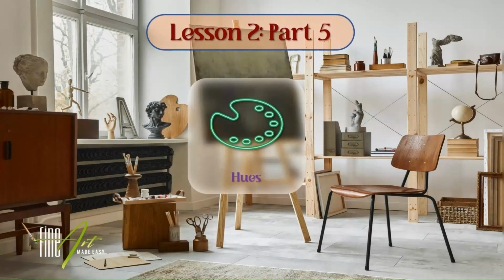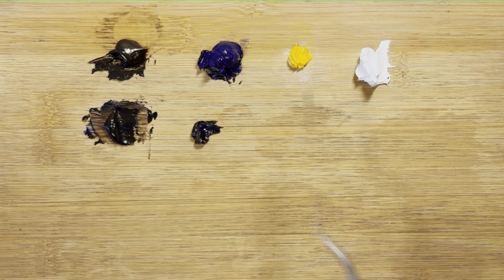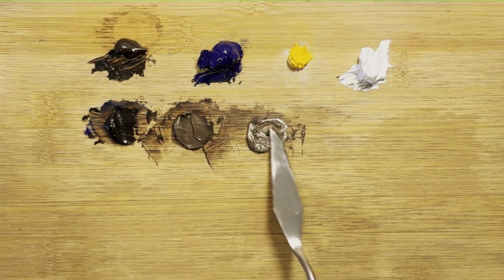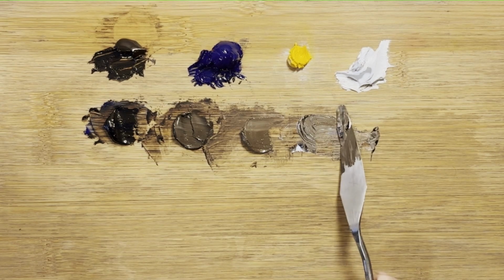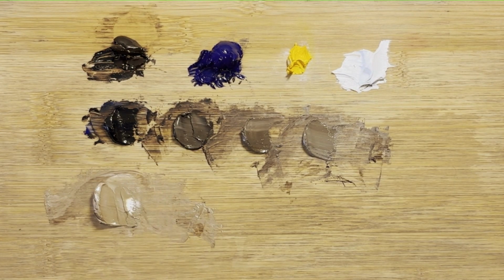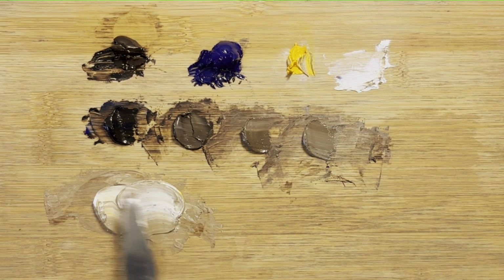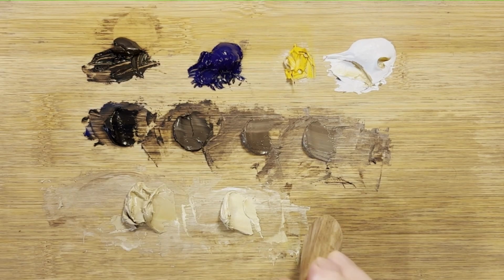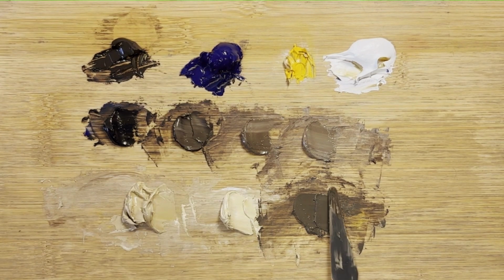Lesson 2 - Part 5 (Mixes for background, foreground and shadow)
This lesson teaches how to make more mixes for the background, foreground and shadow, similar to those made in part 1.